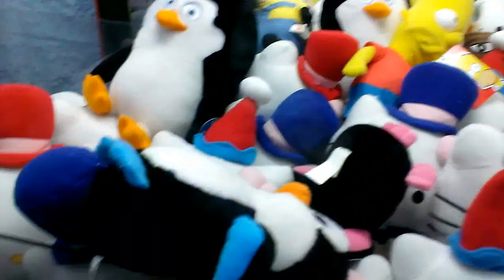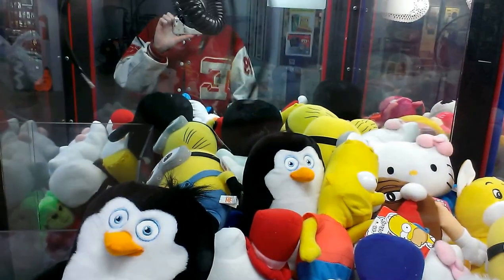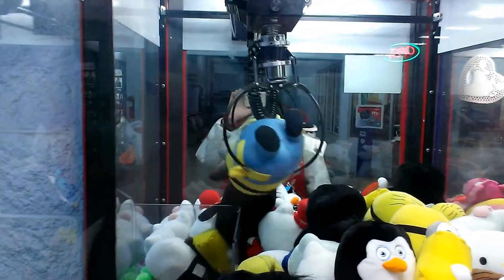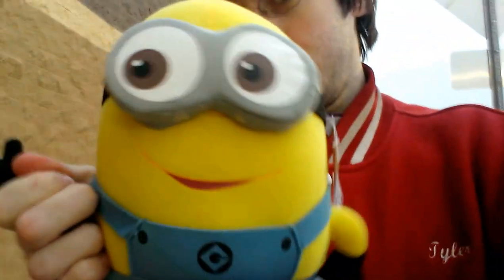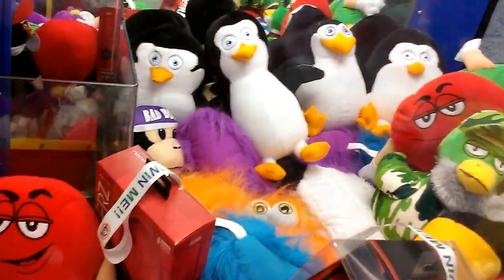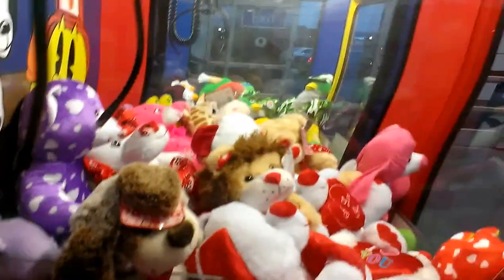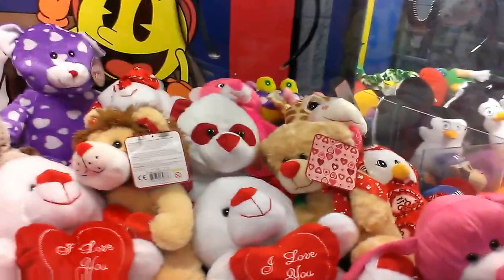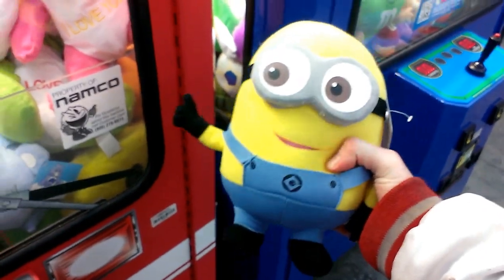PINNACLE CLAW MACHINE FEATURES NAMCO FIRE TRUCK CLAW MACHINE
THIS EVENING I HEAD OVER TO MY LOCAL WALMART TO FACE THE PINNACLE CRANE AND THE NAMCO FIRE TRUCK CLAW MACHINE REMINDER IF U HEAR MY NAME IN THE BACKGROUND OR SEE MY NAME ON ANYTHING IN MY VIDEOS DONT REPEAT IT PLEase and thanks